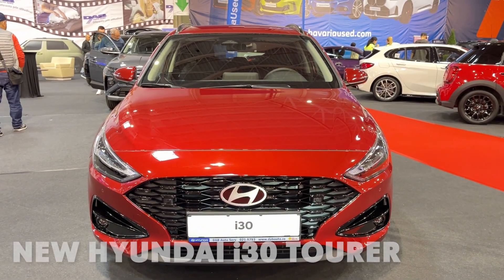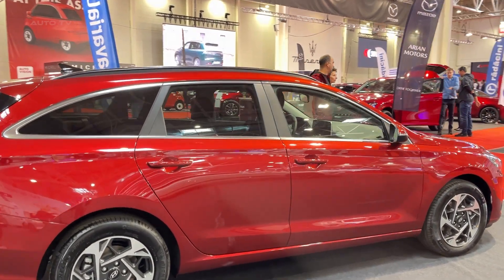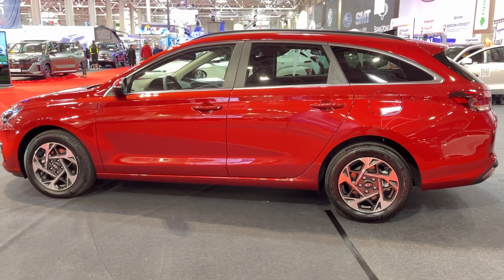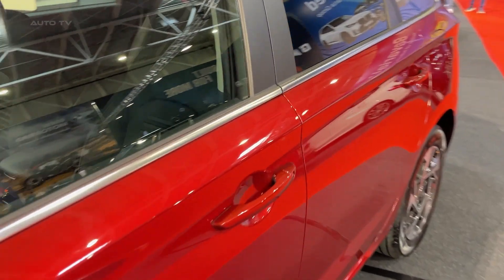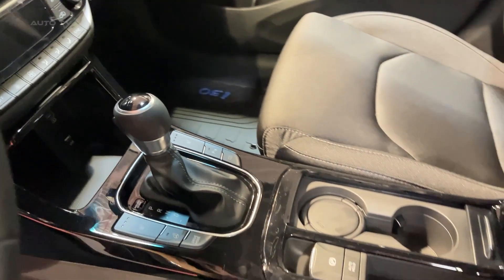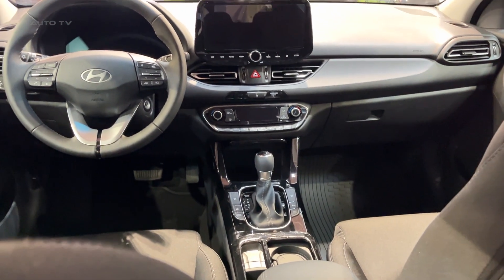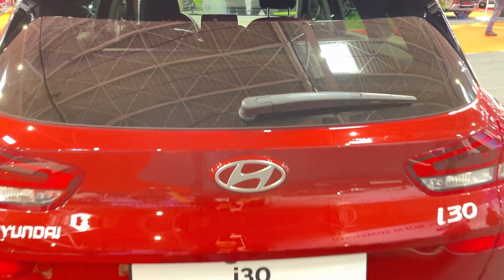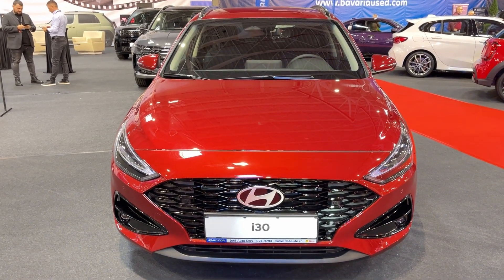2024 Hyundai i30 Tourer: Family Hauler or Boring Wagon? | Full Review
Discover if the Hyundai i30 Tourer is the perfect family car for 2024 in our comprehensive review. We explore this practical estate's spacious interior, impressive cargo capacity, and comfortable ride. Find out how it compares to rivals like the Ford Focus Estate and Skoda Octavia Wagon.
Our in-depth analysis covers the i30 Tourer's exterior design, interior comfort, technology features, engine options, performance, driving dynamics, handling, safety features, and warranty. Whether you're considering a new family wagon or just curious about Hyundai's latest offering, this video provides all the information you need to make an informed decision.
Learn about the pros and cons of the i30 Tourer and determine if it's the right choice for your needs.